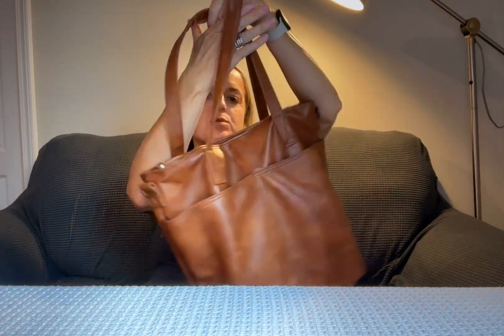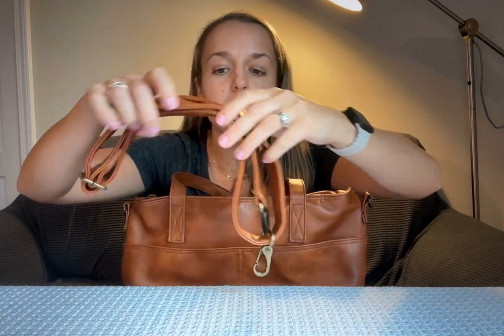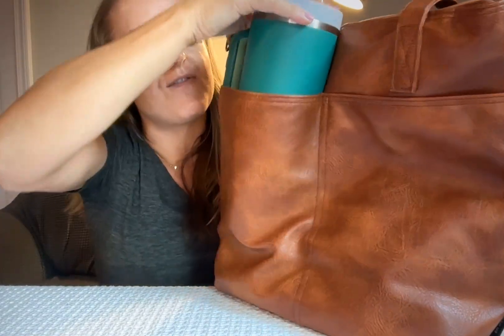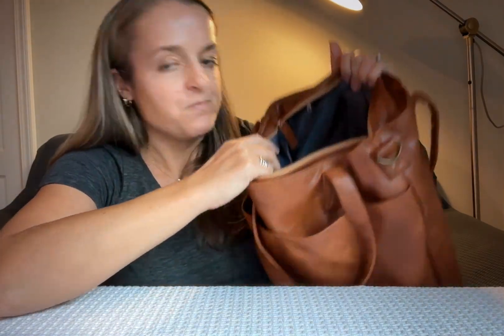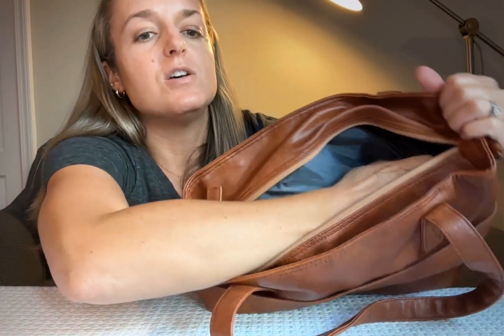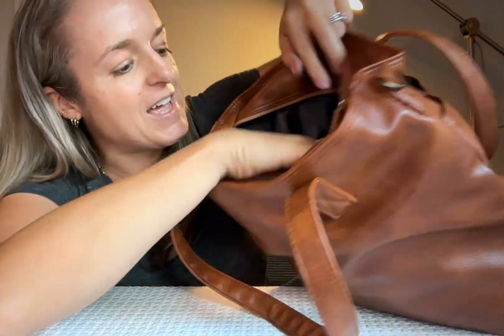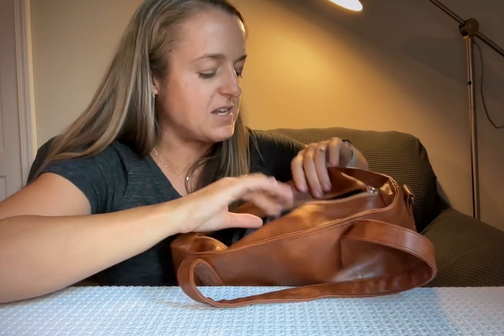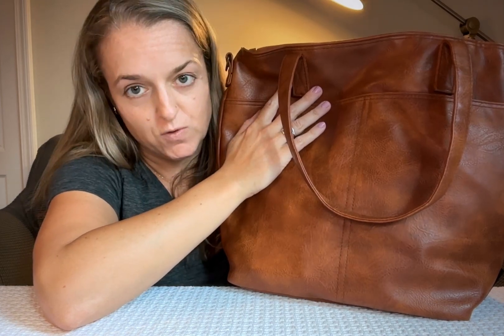Simple Modern Vegan Leather Tote Bag, small, 13L- REVIEW- fabulous bag!